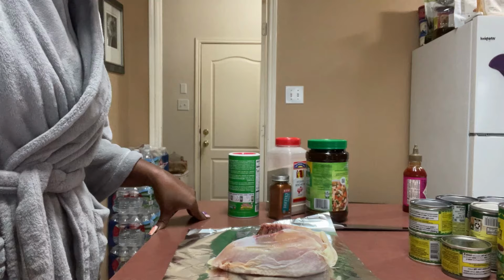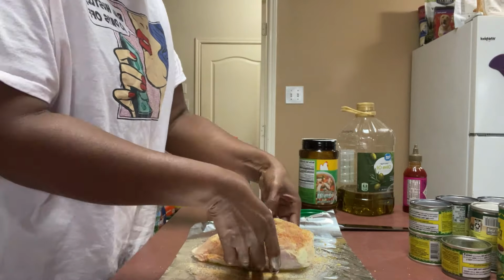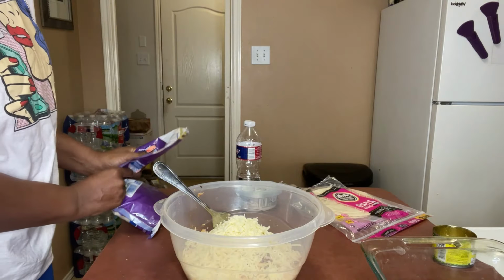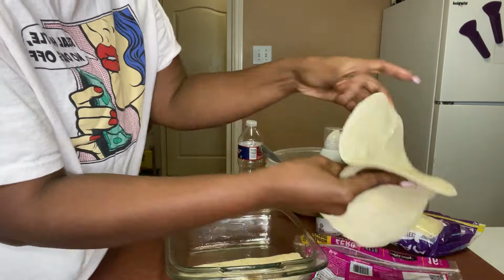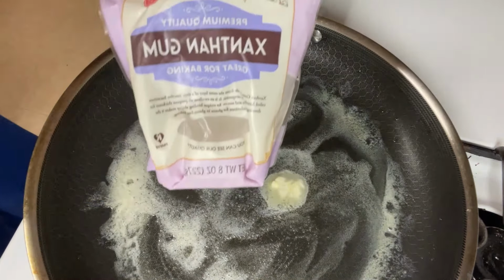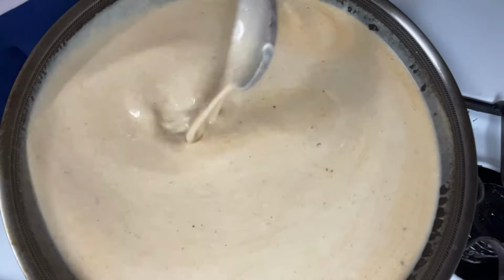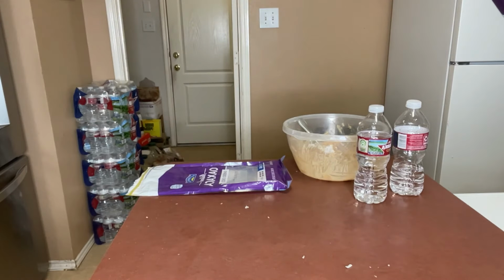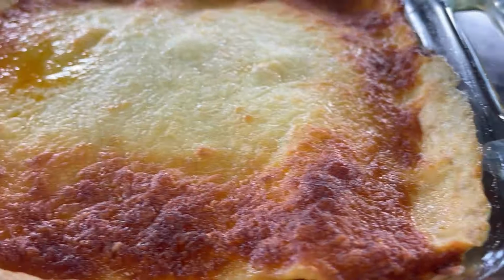HOMEMADE WHITE CHICKEN ENCHILADAS WITH FRESH PICO DE GALLO!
YUMMYBITESTV